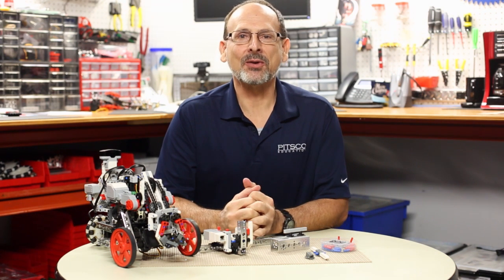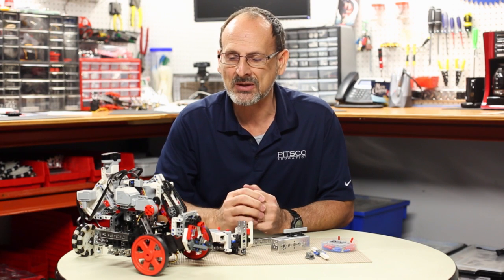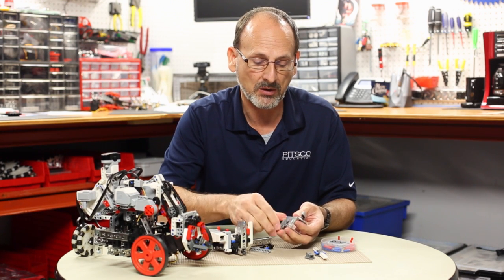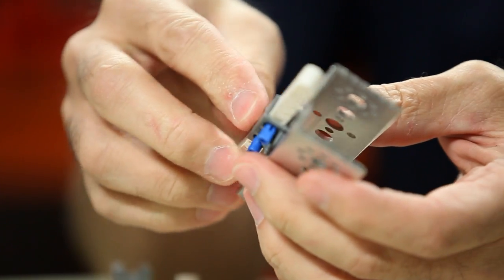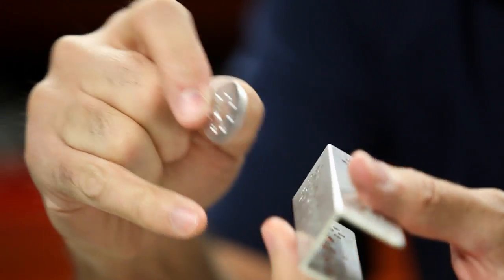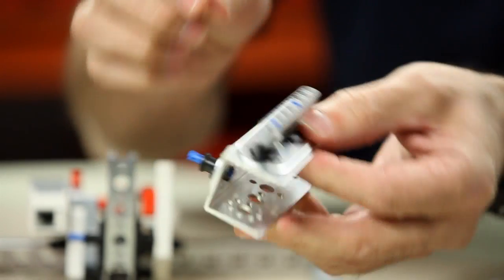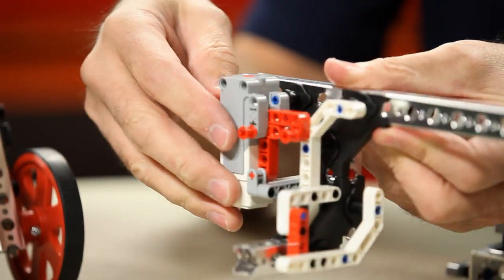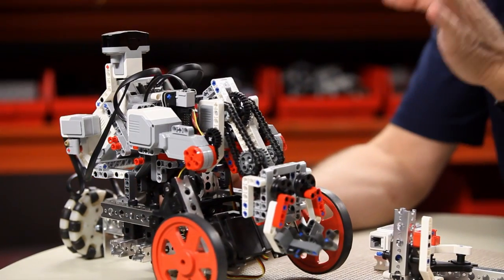Adding LEGO Parts to TETRIX Robots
Adding LEGO® components to either TETRIX® PRIME or MAX is an excellent way to expand your building options. Learn how to use proper spacing and other tips to help your students get the most learning out of robotics systems.